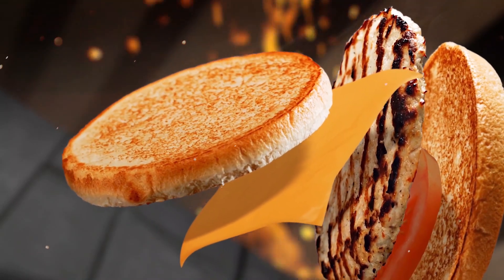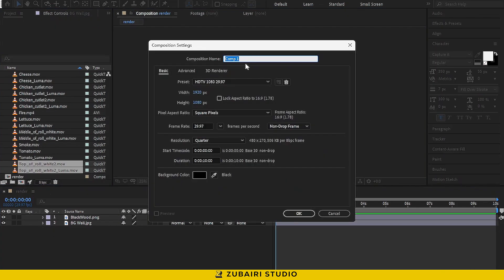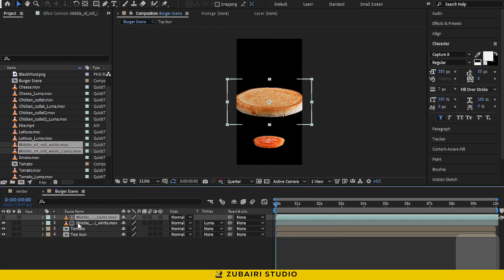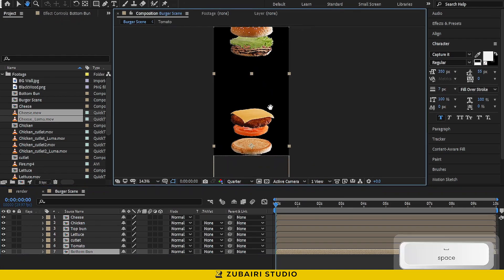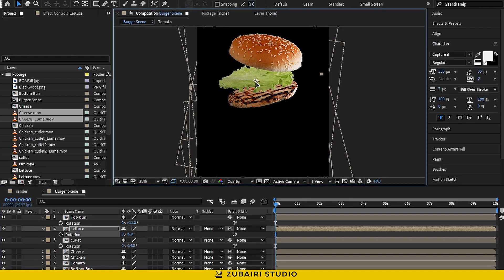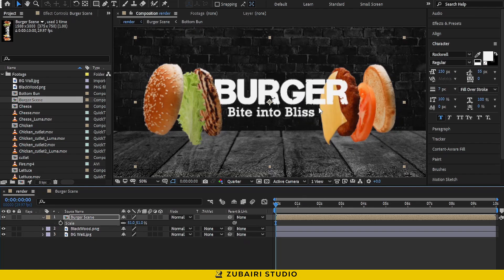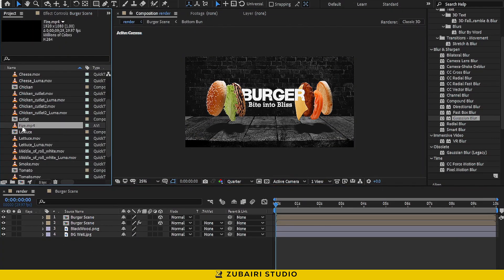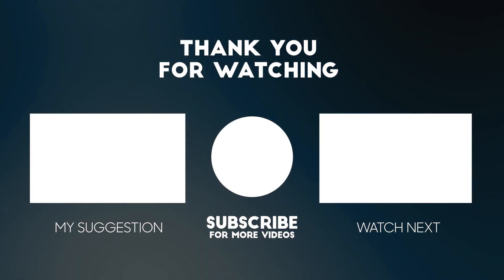Cinematic Burger Scene Animation in After Effects | Motion Graphics Tutorial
Cinematic Burger Scene Animation in Adobe After Effects | Motion Graphics Tutorial | Free Footages

Zubairi Studio

In This Video I Used Voice From - luvvoice Ai website

Burger scene Animation
Burger Scene
cinematic Animation
Cinematic burger ad
Cinematic burger promo
cinematic promo
cinematic ads
burger ads
cinematic pizza animation
cinematic fast food
cinematic fast food animation
fast food promo
cinematic restaurant footage
Adobe After Effects
Instagram post animation
instagram post
social media post animation
instagram reel animation
instagram story animation
stories animation
pizza animation
restaurant promotion
animated posts
digital advertising
visual storytelling
engagement strategies
free template
branding
online presence
special offers
menu items
events promotion
audience engagement
content creation
digital marketing
Burger Animation
Animated Burger Posts
animation 3d
Video content creation
Typography animation
Audience engagement
Motion graphics
Engagement strategy
instagram trending video editing in after effects
motion graphics product ads after effects tutorial
after effects reel edit tutorial
coffee animation after effects
slideshow template after effects
Adobe After Effects
Instagram Post animation
Instagram story animation
stories animation
pizza animation
restaurant promotion
animated posts
digital advertising
visual storytelling
engagement strategies
free template
branding
online presence
special offers
menu items
events promotion
audience engagement
content creation
digital marketing
Burger Animation
Animated Burger Posts
animation 3d
Adobe After Effects
coffee animation
Clock animation
in after effects tutorial
product ad animation
Instagram story animation
stories animation
pizza animation
restaurant promotion
animated posts
digital advertising
visual storytelling
engagement strategies
free template
branding
online presence
special offers
menu items
events promotion
audience engagement
content creation
digital marketing
Burger Animation
Animated Burger Posts
animation 3d
coffee
tutorial animation
product animation
product ads
product Motion
Adobe After Effects
instagram story animation
stories animation
pizza animationr
estaurant promotion
animated posts
digital advertising
visual storytelling
engagement strategies
free template
branding online presence
special offers
menu items
events promotion
audience engagement
content creation
digital marketing
Burger Animation
Animated Burger Posts
animation 3d